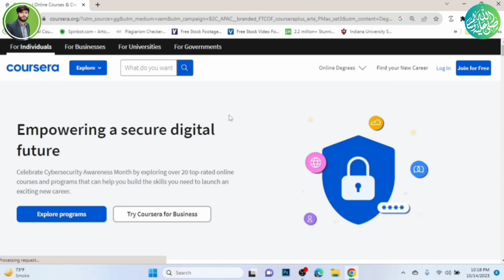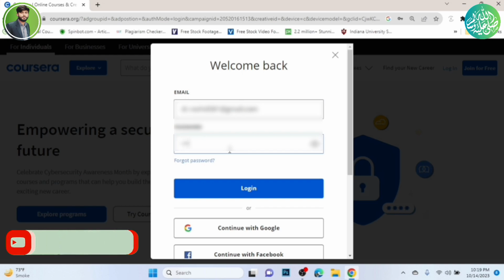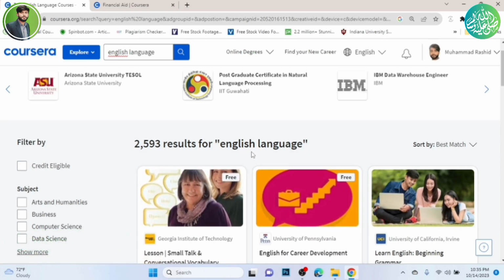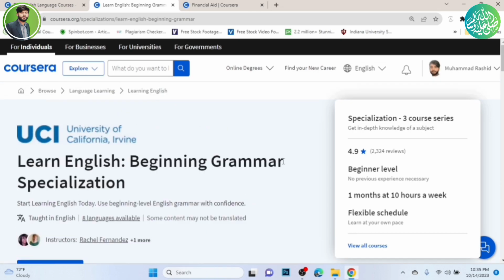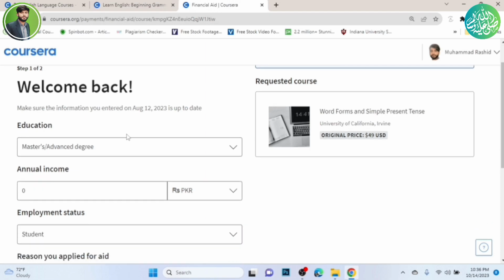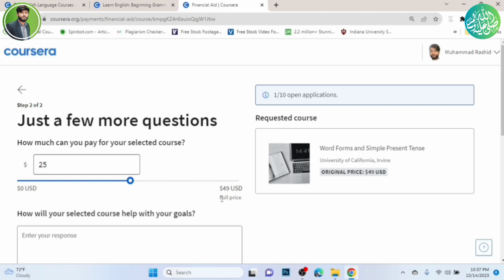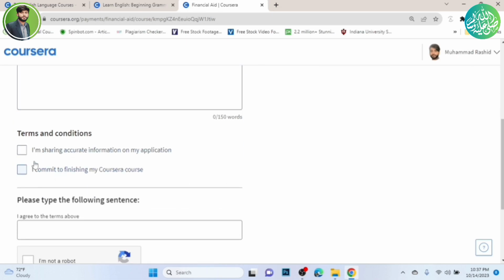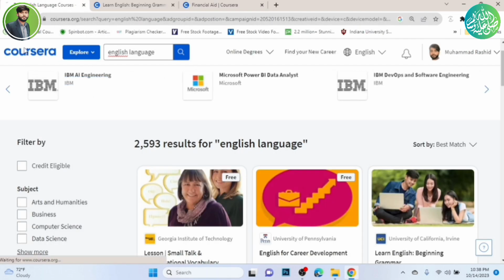Coursera Free Online Courses with Certificate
In this video, I will discuss about the Coursera Free Online Courses with Certificate process. I will guide you step by step complete process so that you can easily apply for Coursera finical aid program. Coursera a professional platform to learn online. That's why this video is going to be very useful for Students and teachers who want to learn professional courses from Coursera with free certificate.